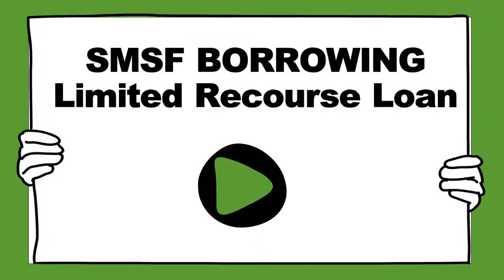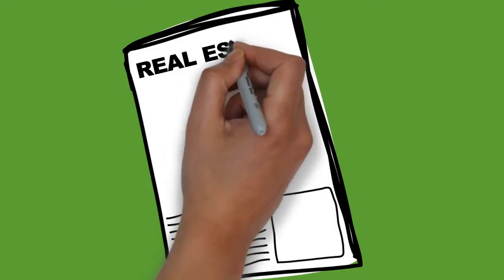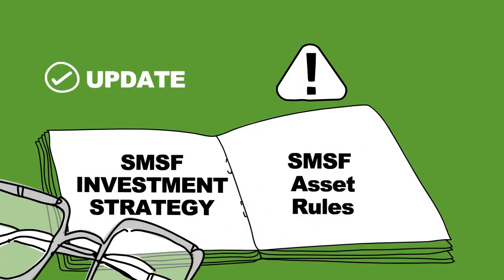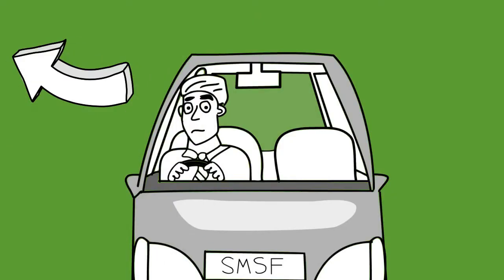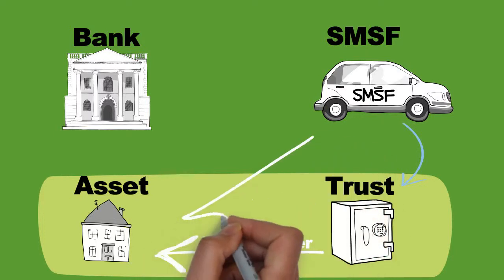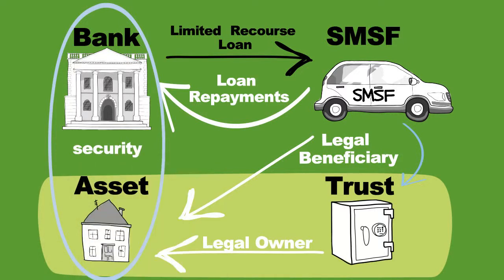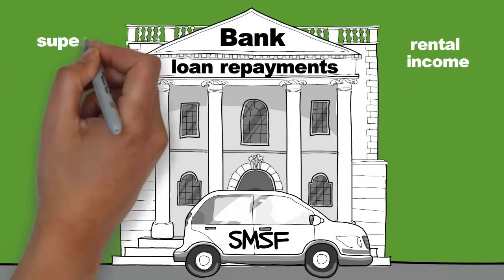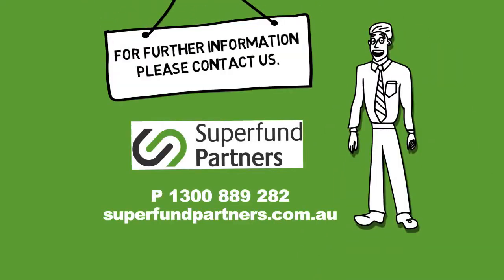How to Buy Property With Your Super